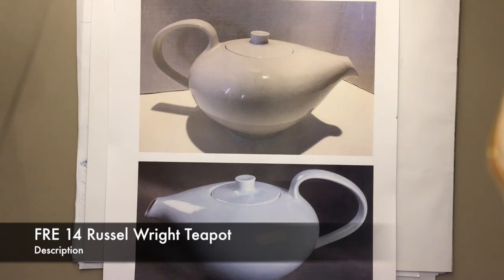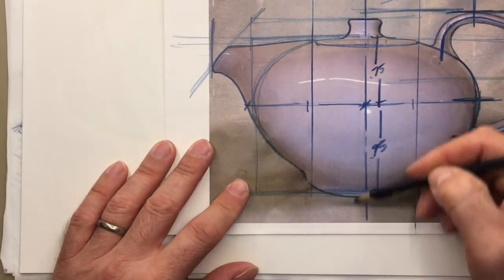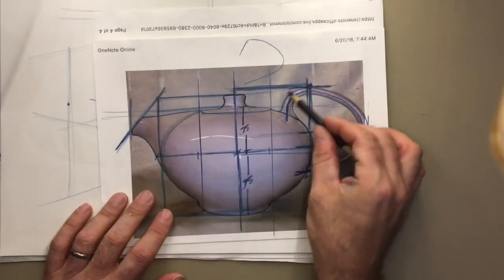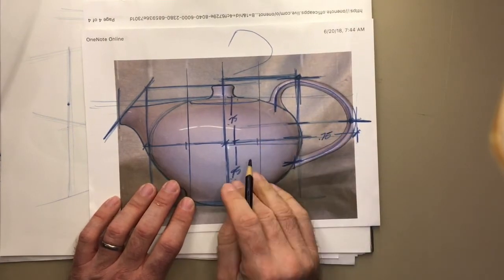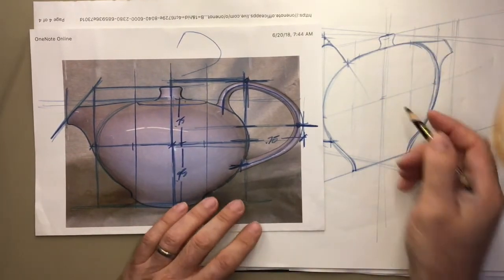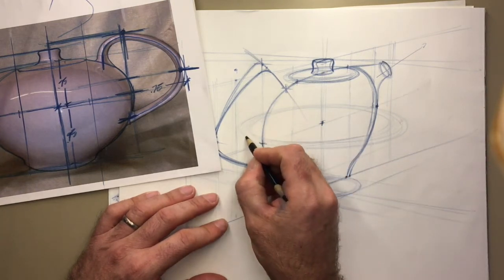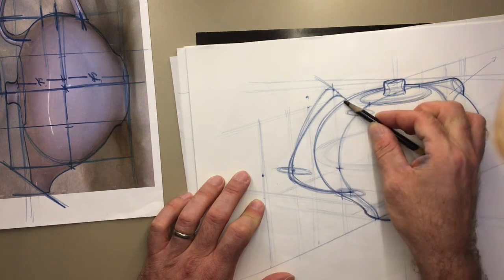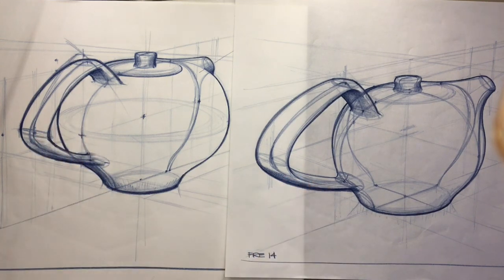FRE 14 Russel Wright Teapot